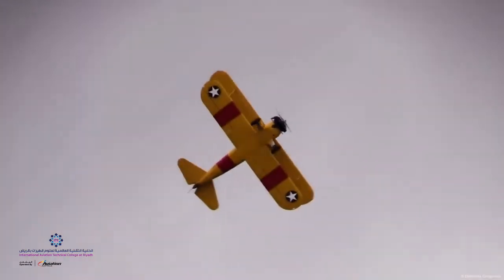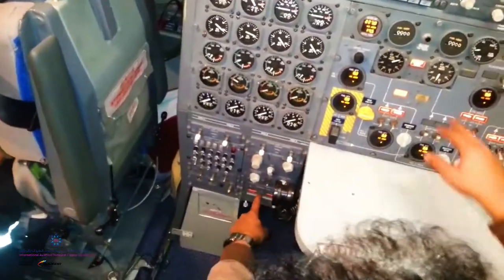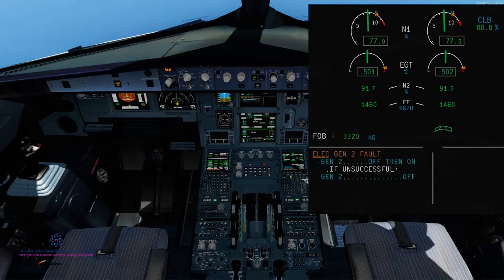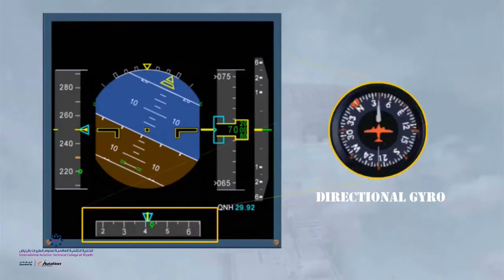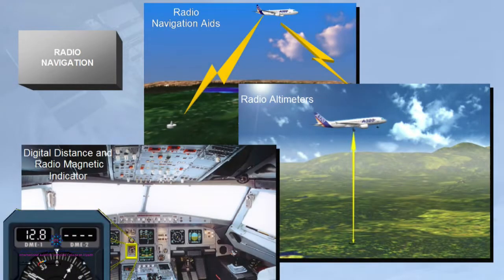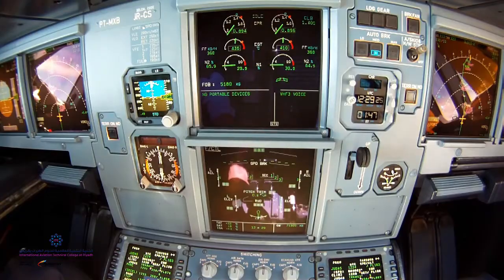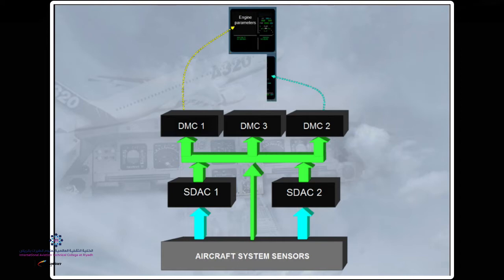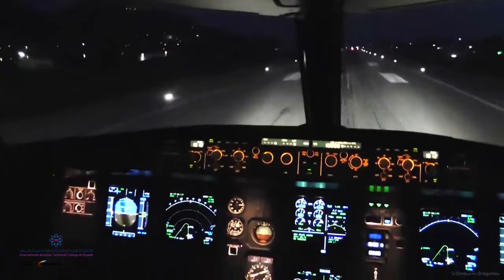AVIONICS-EIS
This video lesson is about the Electronic Instrumentation System of modern aircraft showcasing Airbus A320 EIS as an example. The flow system of information gathers around the source of that information itself, warning systems, information display, and the ECAM and EFIS portions of the EIS displays.

Applicants are encouraged to undertake deeper study of the subjects given on this video. Lesson outcomes have been stated to the start and ending of the video.

Blue Skies!